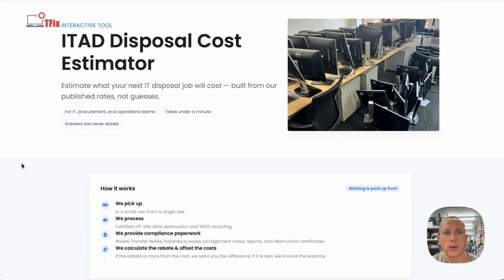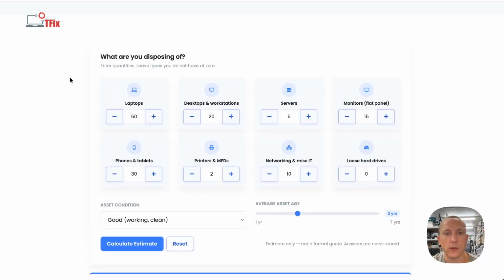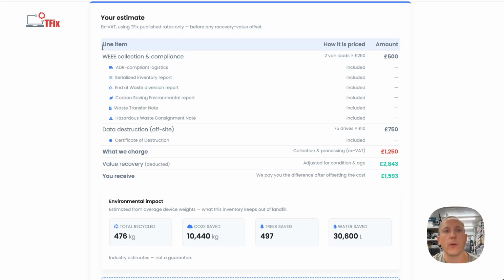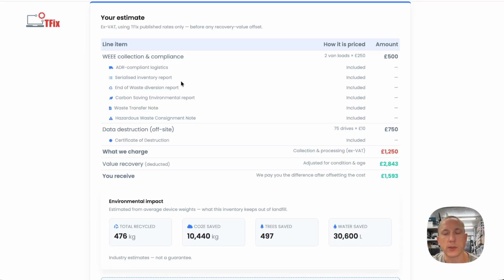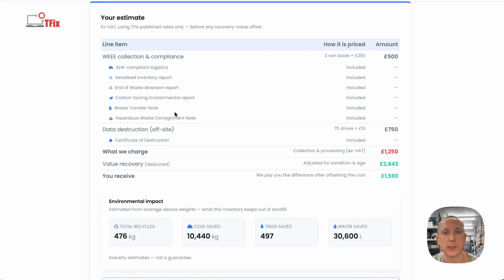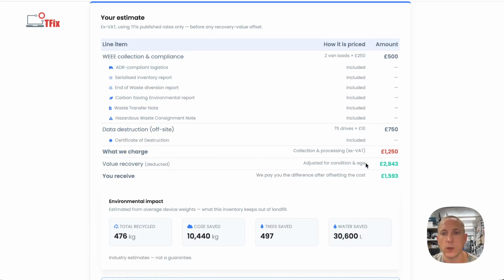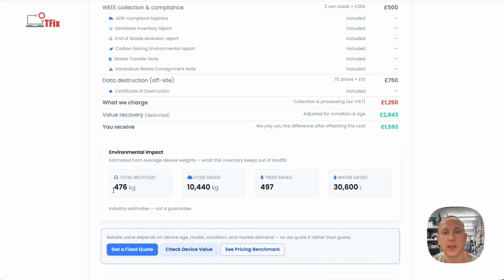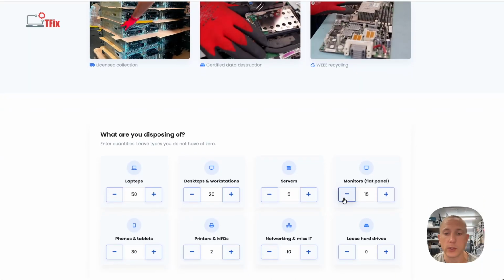How to Accurately Estimate ITAD Costs & Recover Value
How much should IT asset disposal actually cost your business—and what value can you recover? In this video, we break down how to accurately estimate ITAD costs, avoid hidden logistics fees, and offset decommissioning expenses through asset recovery.

What we cover in this video:

1. The key cost drivers in UK IT asset disposition (collection, logistics, and data destruction)

2. How to accurately value aging hardware and calculate asset recovery returns

3. The hidden compliance risks that inflate disposal budgets

4. Real-world math: Balancing processing fees against hardware residual value

What is your organisation's biggest challenge when calculating IT end-of-life costs?